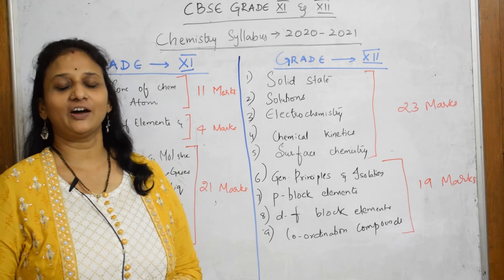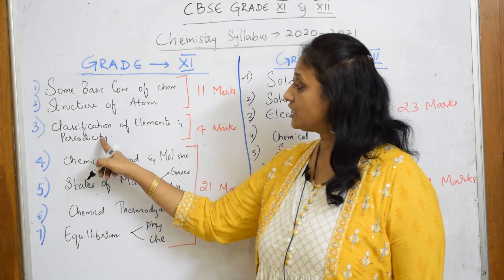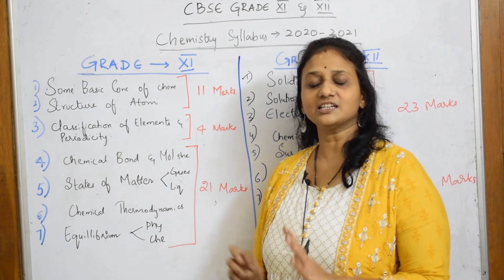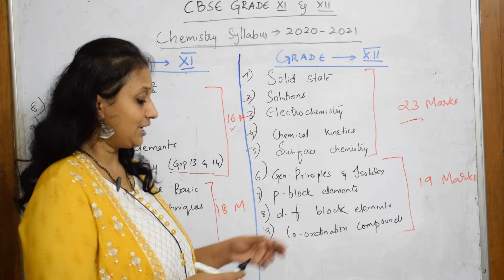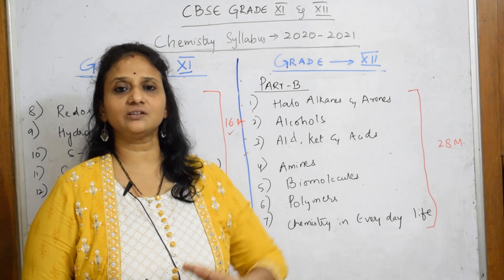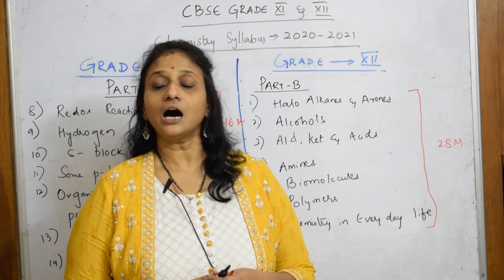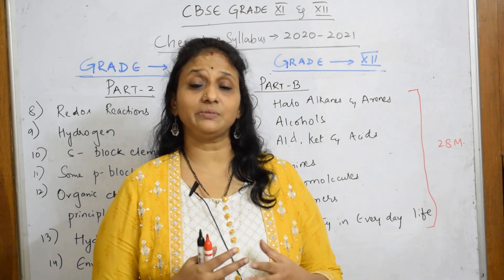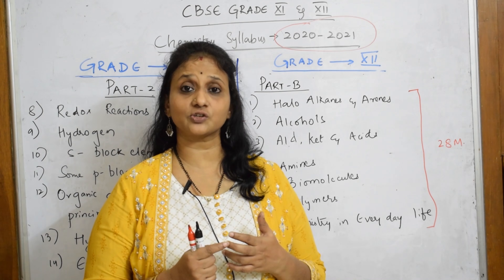class 12 chemistry syllabus 2021| Chapters (pre revised)| Vani Ma'am| World of Chemistry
Please SHARE this channel.   It matters a lot to me, to you and the other needy students too.
Class 11 & 12 Chemistry Playlists: (All chapter covered in detail as home tuitions in excellent way)